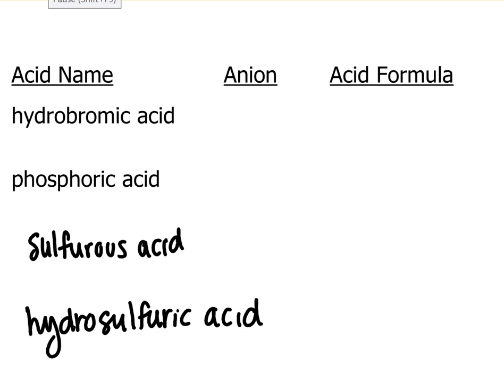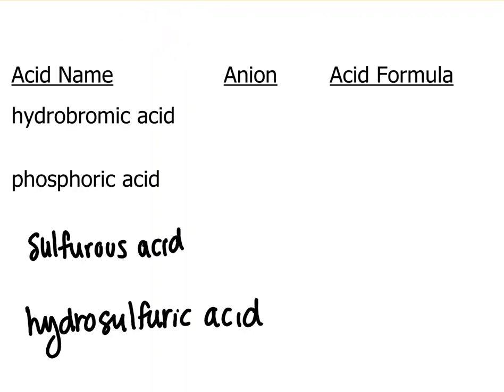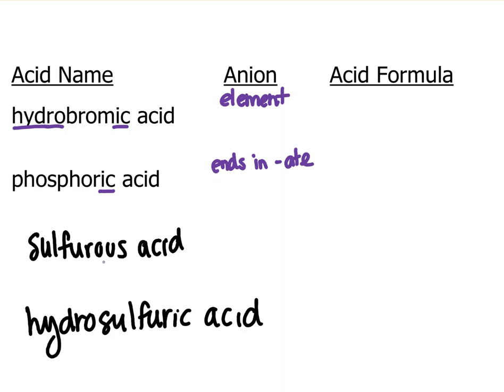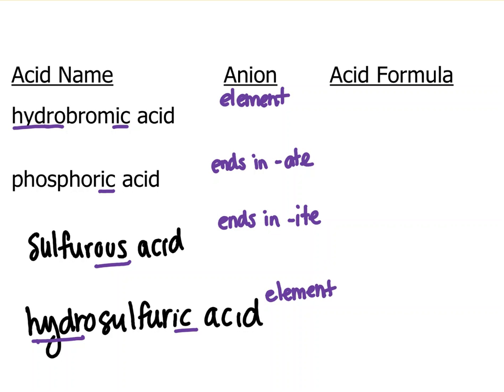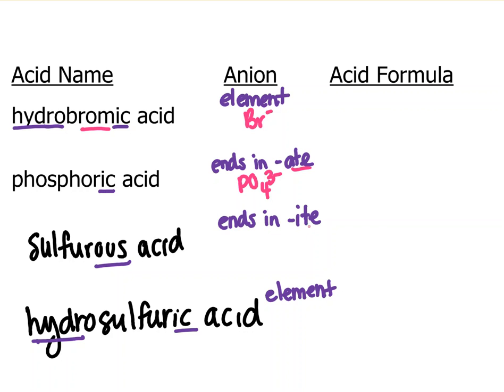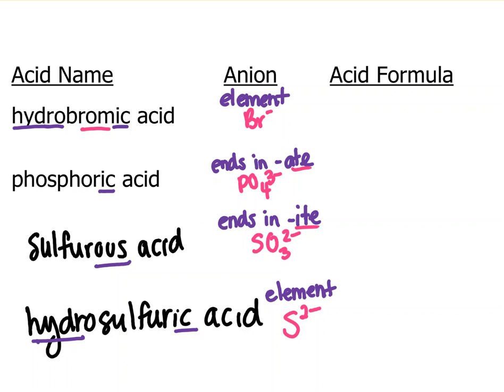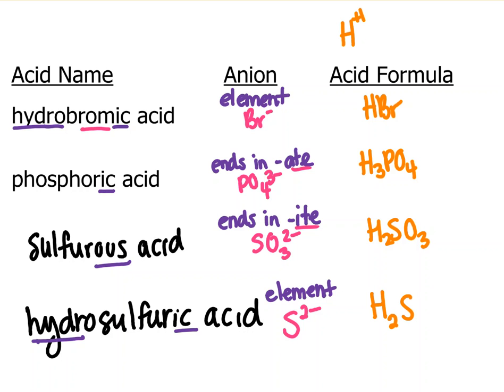L2 example acid formulas from names